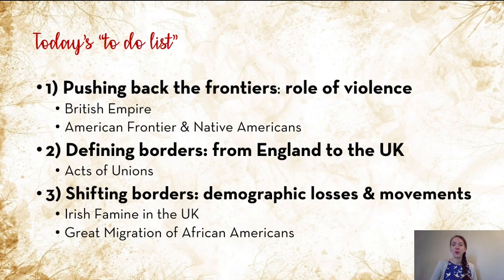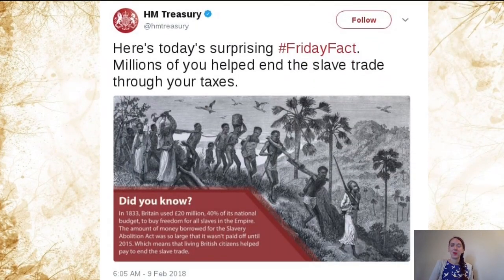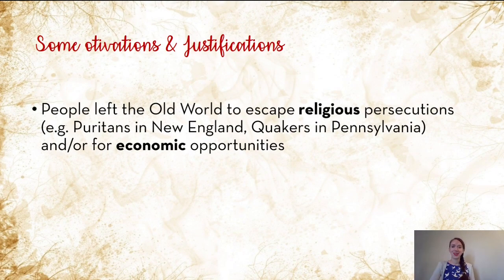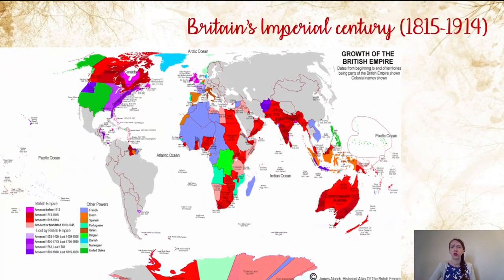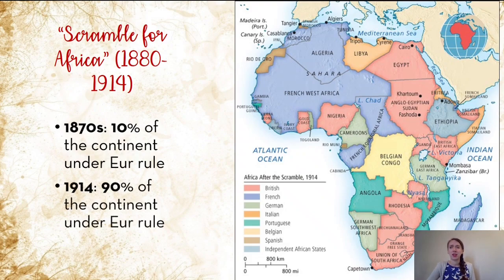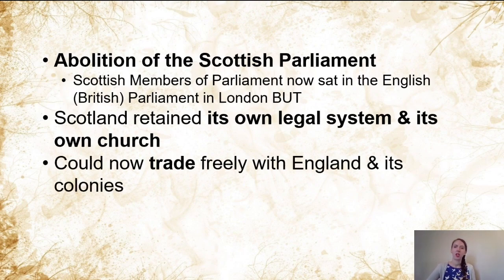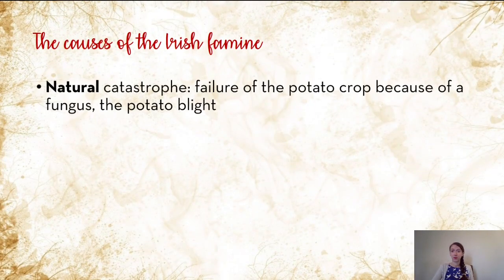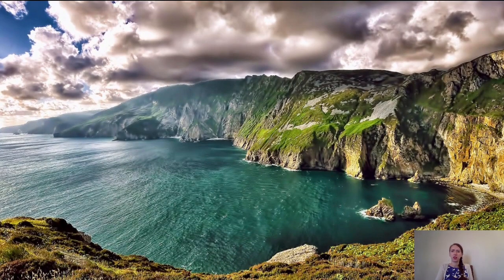"Revolutions" Lesson 7: Geographic and Demographic Changes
A lecture on geographic and demographic changes (territorial expansion, Empire, Acts of Union and Irish Famine)